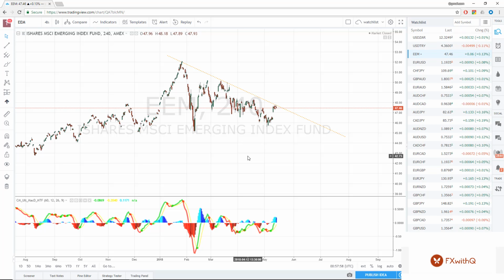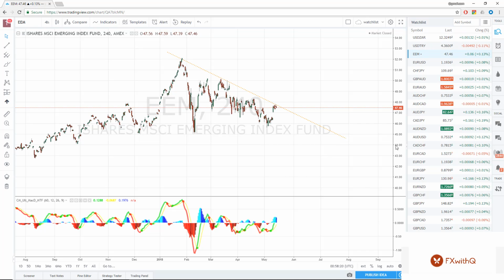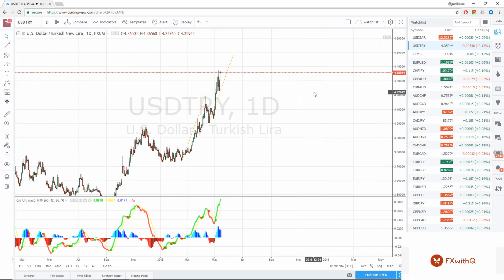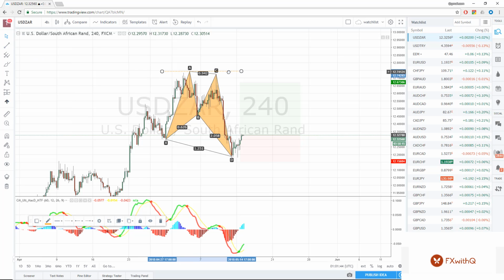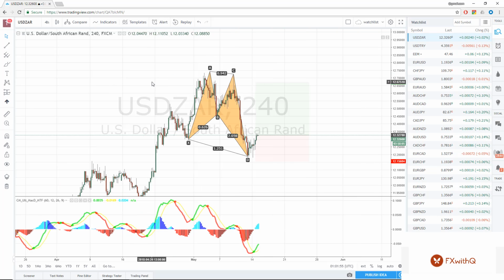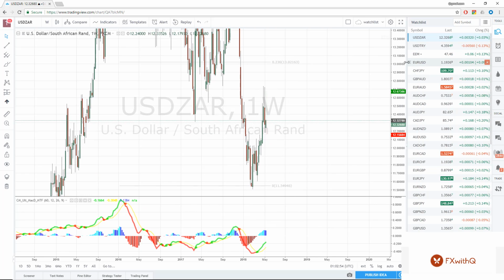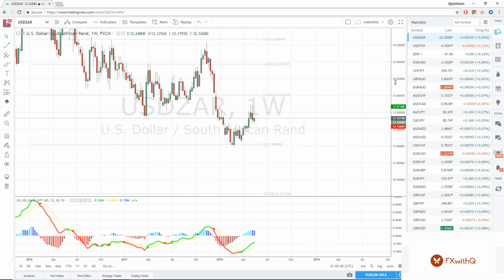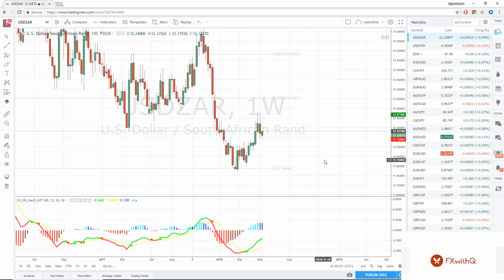Trading Video: Trends in Emerging Markets an FX Opportunity